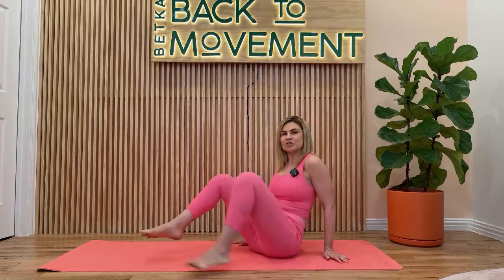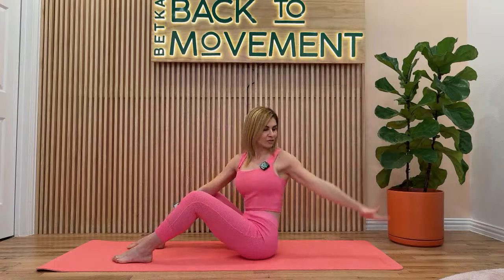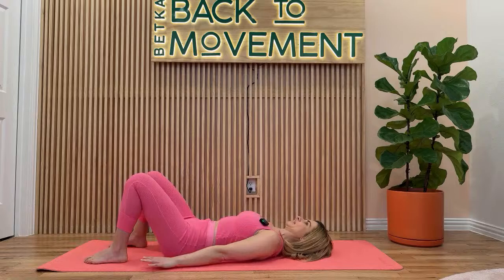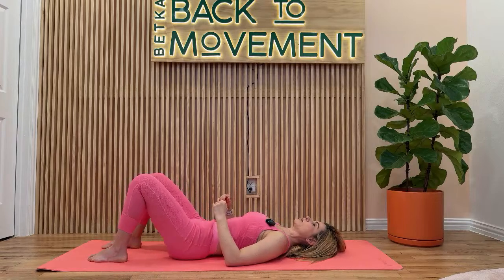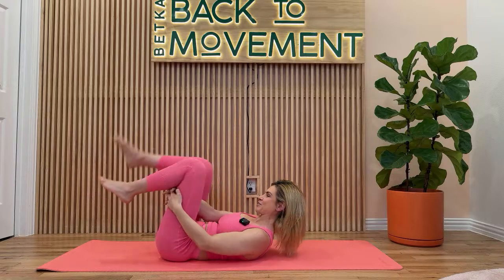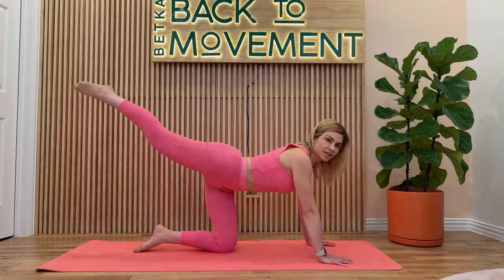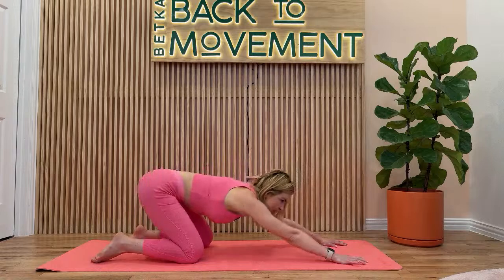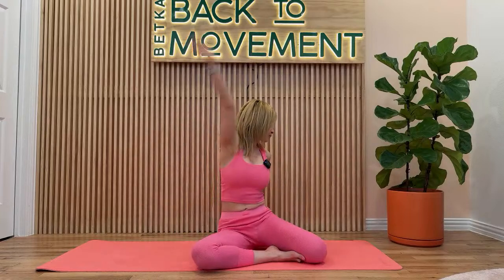Back Pain Relief Exercises | Pilates In Pajamas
Join me for a Live 15 minute Morning Pilates for Back Pain Relief. This routine will reduce back pain and release tight back. Ideal if you have back ache, back pain or stiffness.

After the session I stay Online to do a Live Q & A where you can ask me any Pilates or Back Pain Related questions. I give tips, advice. Our Community is about taking care of each other, helping each other.

Start your day pain-free with this effective 11-minute morning Pilates routine for back pain relief. If you suffer from low back pain or morning stiffness, this live Pilates session will guide you through gentle Pilates stretches and exercises specifically designed to alleviate back pain . By exercising, you'll naturally release endorphins—your body's own pain relievers.

🌟 What You’ll Learn in This Class:

Morning exercises for back pain relief
Simple, at-home movements to ease back stiffness
Effective exercises to reduce lower back pain
A quick morning routine to improve mobility and flexibility
Whether you're dealing with chronic lower back pain or occasional discomfort, these exercises can help you feel better and move more freely. Join Betka from "Betka Back to Movement" as she demonstrates easy-to-follow and simple techniques that you can do in the comfort of your home.

Why You Should Attend:

✅ Quick and easy back pain relief
✅ Suitable for all fitness levels
✅ No equipment needed
✅ Perfect for busy mornings

Only have 3mins here is a short video for low back pain relief ⬇️
FROM STIFF BACK TO HAPPY BACK IN 3 MINUTES! 3 EXERCISES FOR INSTANT LOW BACK PAIN RELIEF!
   • FROM STIFF BACK TO HAPPY BACK IN 3 MI...

Listen to professor Christopher Bono ⬇️
Movement Therapy REVOLUTIONIZES LOW BACK PAIN RELIEF in 2024!
   • LOW BACK PAIN RELIEF Expert Shares To...

❌ Don’t let back pain ruin your day. Follow along and start feeling better today!